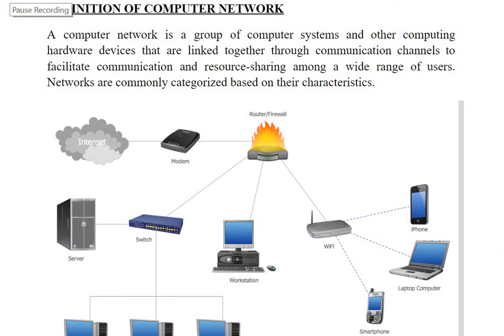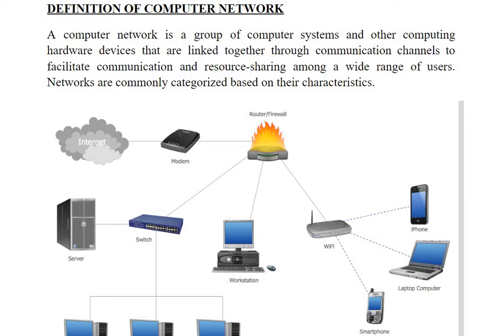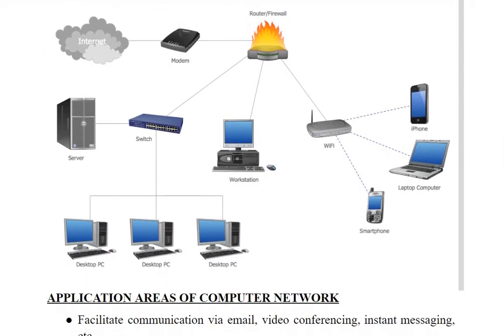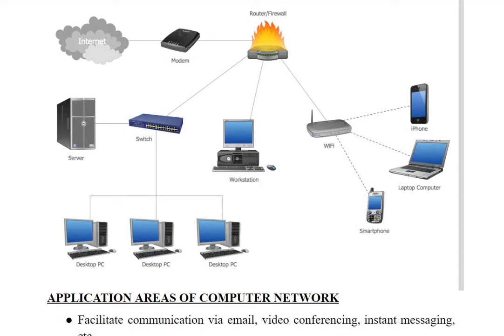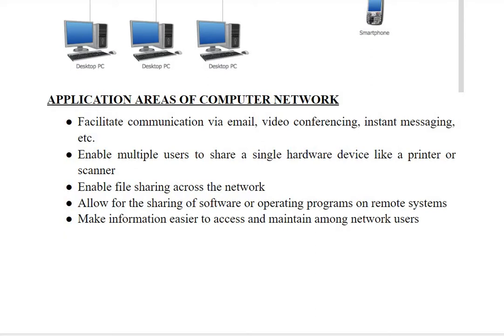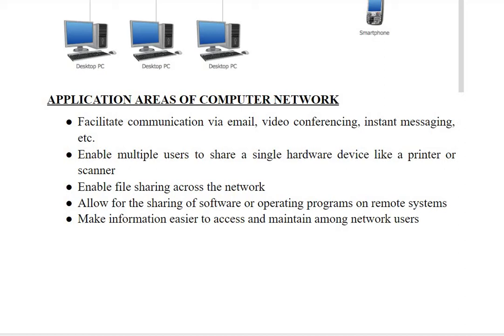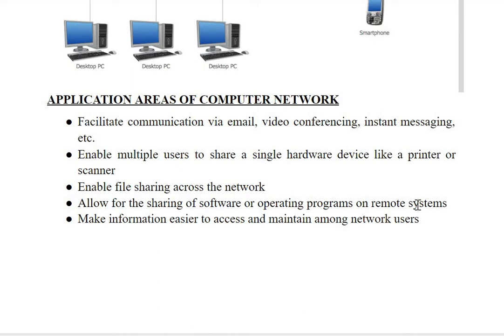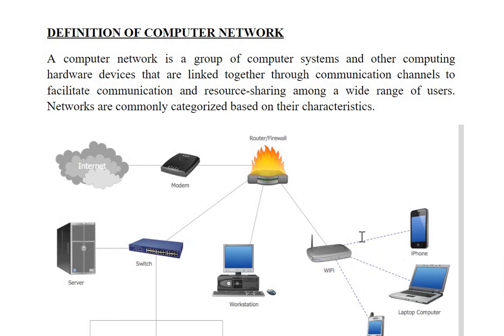1 COMPUTER NETWORK DEFINITION AND APPLICATION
Full playlist of C programming complete syllabus (IOE):

 • C PROGRAMMING COMPLETE SYLLABUS(IOE)
Also check out the following playlists related to C programming:
C programming old questions discussion:

 • C-PROGRAM OLD QUESTION DISCUSSION
C project competition-2021:

 • C PROJECT COMPETITION-2021
C program frequently asked theory questions:

 • C PROGRAM FREQUENTLY ASKED THEORY QUE...
C programming MCQs:

 • C PROGRAMMING MCQ
C programming (theory +solved questions):

 • C PROGRAMMING (THEORY +SOLVED QUESTION)

 / infographytechnologies
Tik-tok:

 / infographytechnologies
Linked-in: